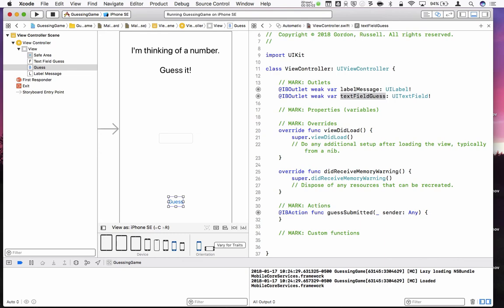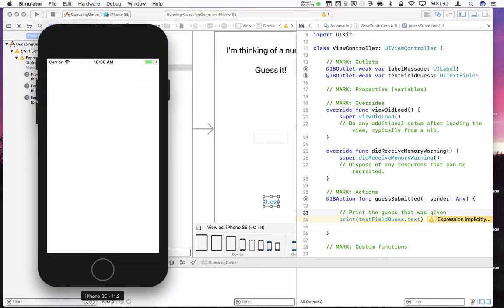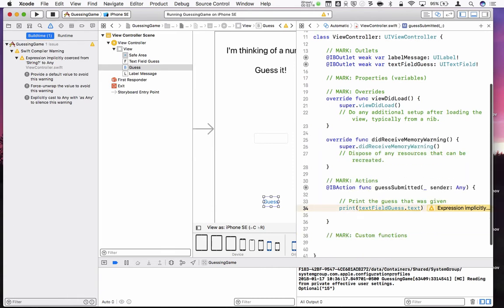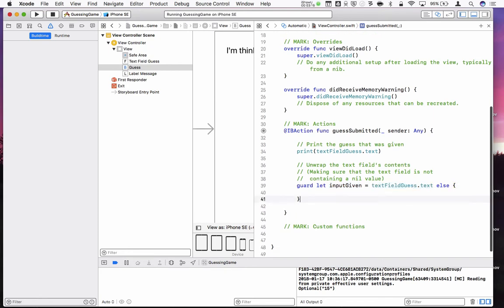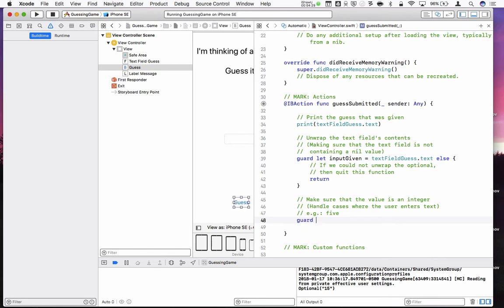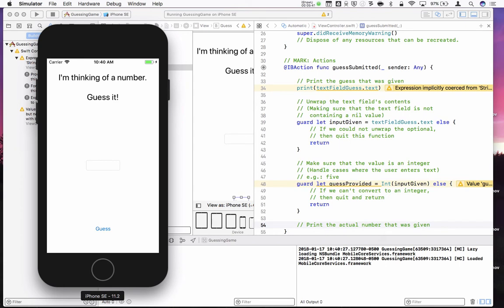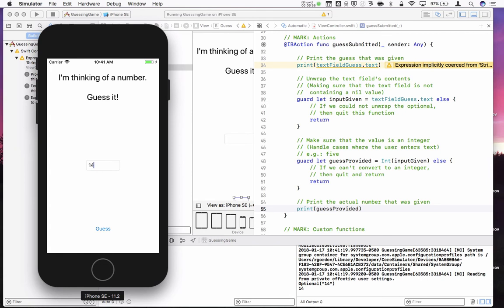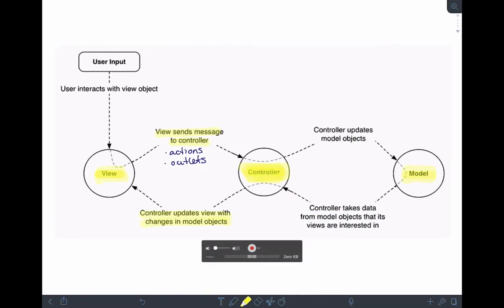5 - Getting Data from the View to the Controller